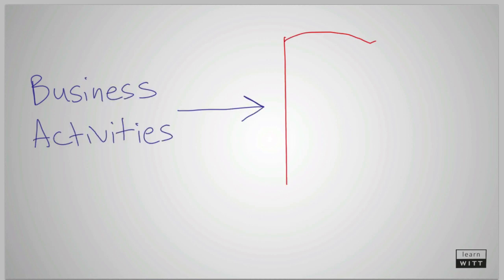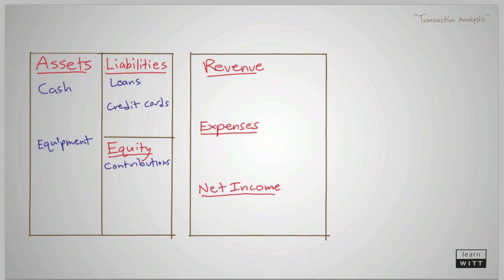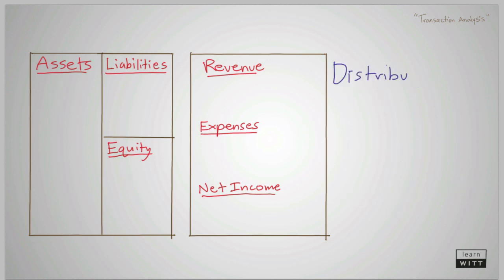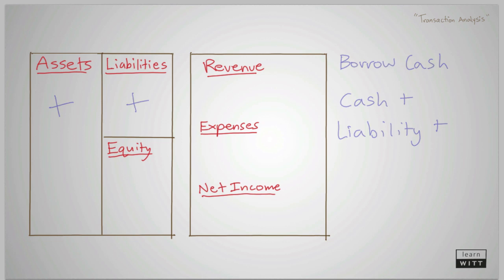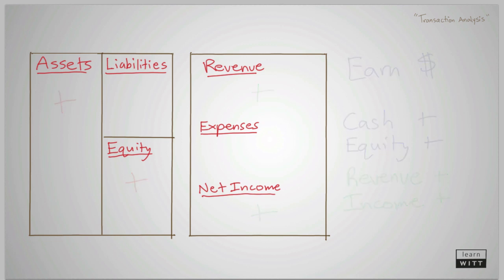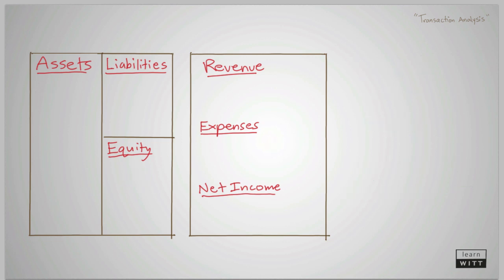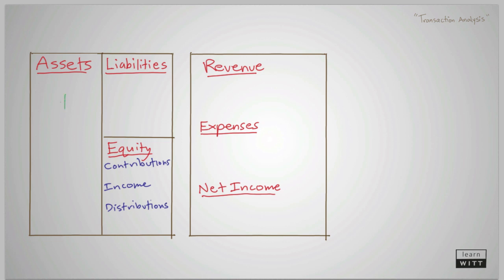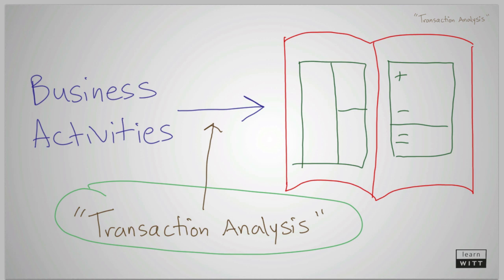Transaction Analysis - Concept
This lessons describes the concepts behind transaction analysis.